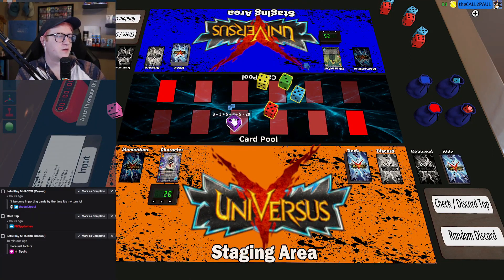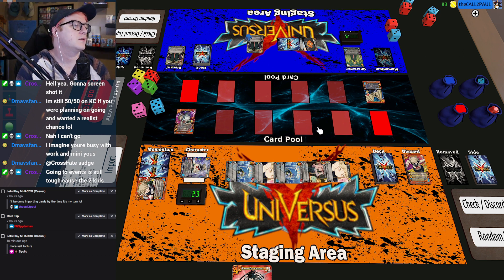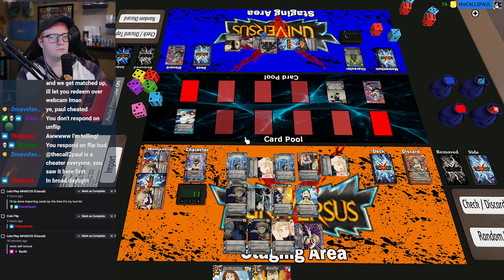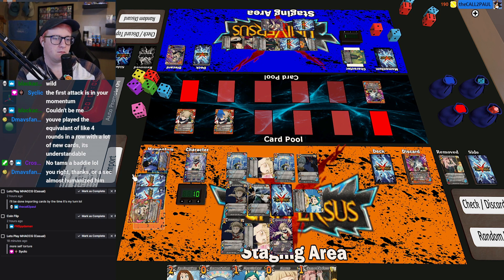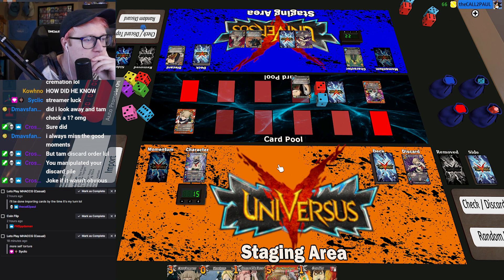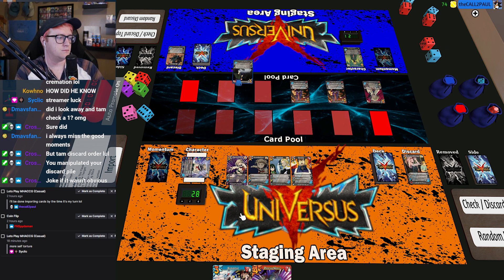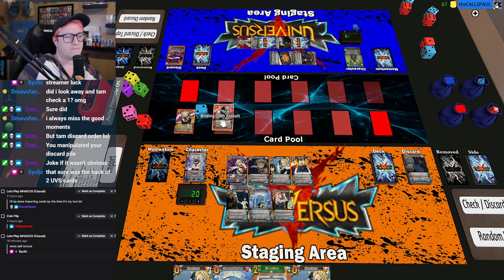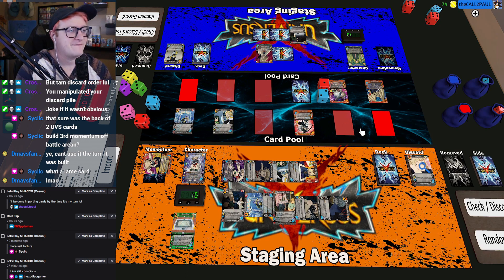Himiko Toga (II) [Death] VS Toya Setsuno [Evil] | My Hero Academia CCG Gameplay